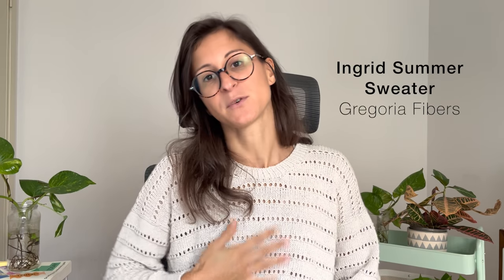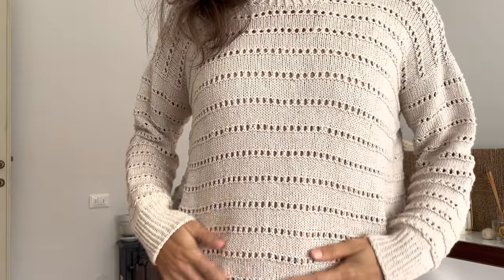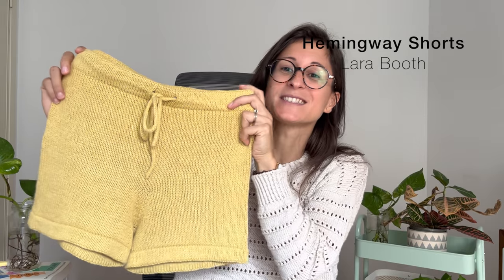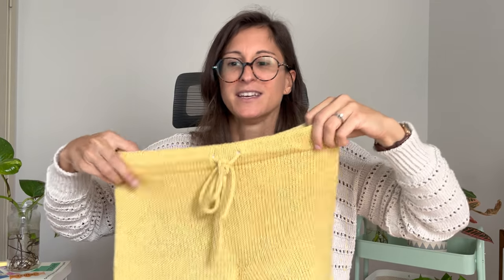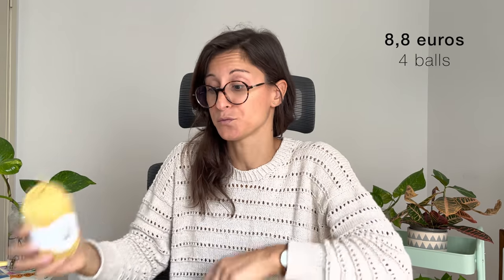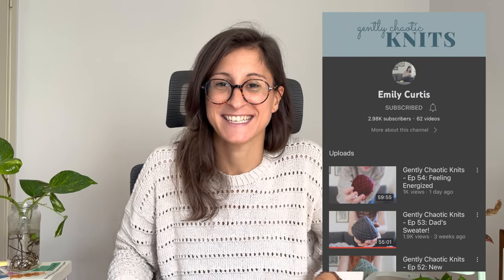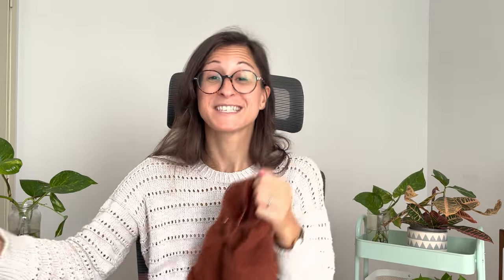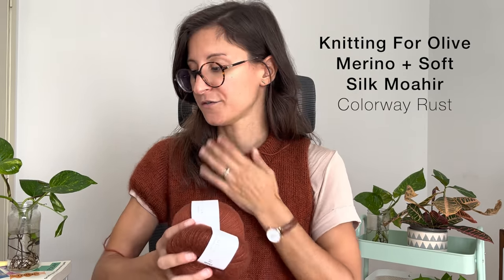An Italian Knitting Podcast Ep. 13 | Ingrid Summer Sweater, Hemingway Shorts, Dad's Sweater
Ciao! My name is Francesca. I'm an Italian knitter and I'm currently based in Italy, after a few years living (and knitting!) abroad. In this episode I (try to) look you straight in the eye and I catch you up on all the things I've knitted within the past few weeks.

// LEKNIT-A-LONG

- Hosts: Francesca  @AnItalianKnitter  + Isy @OrsaMakes

- Message me or Isy on Instagram if you want to be added to the Instagram group chat

- Runs until end of September 2022

// FINISHED OBJECTS

- Ingrid Summer Sweater by Gregoria Fibers in Sandnes Garn Line in Kitt

- Hemingway Shorts by Lara Booth in Drops Belle in Dandelion

- World's Most Simple Wrap (no actual pattern) in Drops Puna
Inspired by @the.creabea , loosely based on Elementary Wrap by Purl Soho

- Peacock Sweater by leKnit / Lene Holme Samsoe in Knitting For Olive Autumn

- Cumulus Tee by PetiteKnit in Knitting For Olive Pure Silk in Putty

- Scarf No.1 by My Favorite Things Knitwear in Knitting For Olive Compatible Cashmere

- Peacock Tee by leKnit / Lene Holme Samsoe in Sandnes Garn Line in Blue

- Soho Top by Caidree (test knit) in Sandnes Garn Line in Dusty Light Green

// DISCOUNT

// CHAPTERS

00:00 Intro
01:50 Finished object - Ingrid Summer Sweater
09:13 Finished object - Hemingway Shorts
16:55 Work in progress - Dad's Sweater (test knit)
26:20 Work in progress - World's Most Simple Wrap
31:09 Work in progress? - Peacock Sweater swatch
33:24  Work in progress - Cumulus Tee
34:47 Acquisitions
39:17 October plans
42:25 Outro